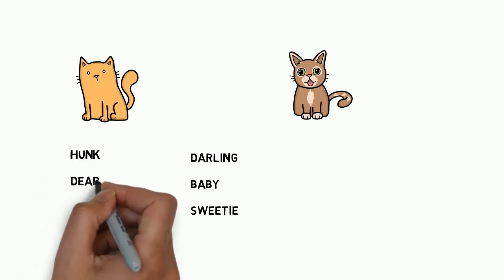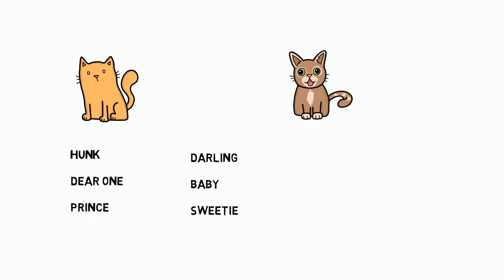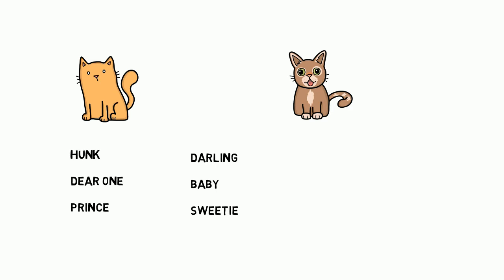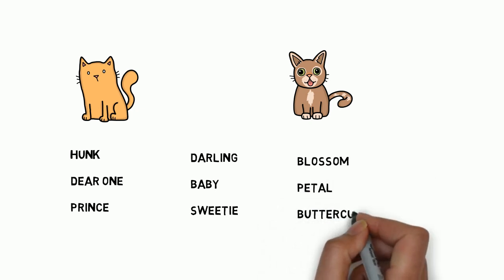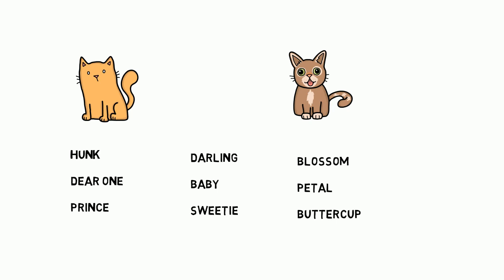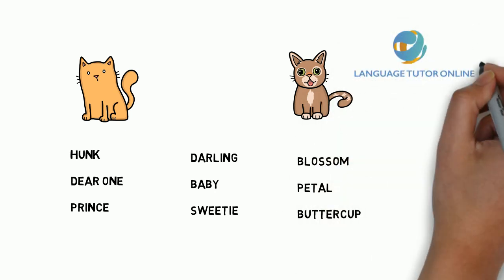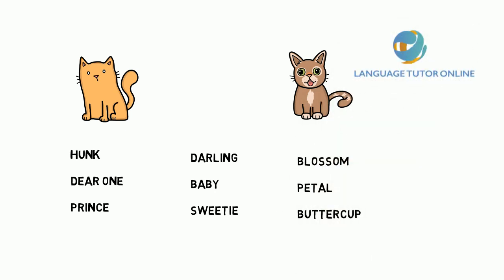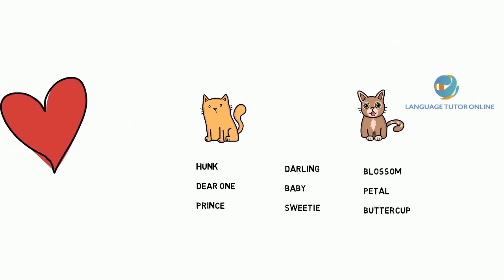English Terms of Endearment. Terms of Endearment Examples. Terms of Endearment list.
Italki is the best way to find teachers of English. Here's $5 to help kickstart your journey. This is an English Terms of Endearment. Learn: from these Terms of Endearment Examples. You too can master: this Terms of Endearment list